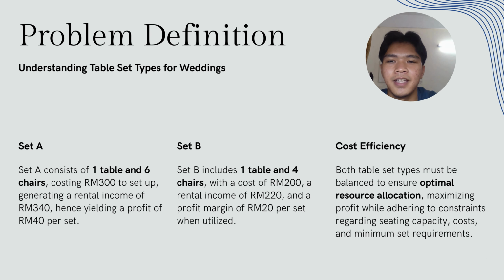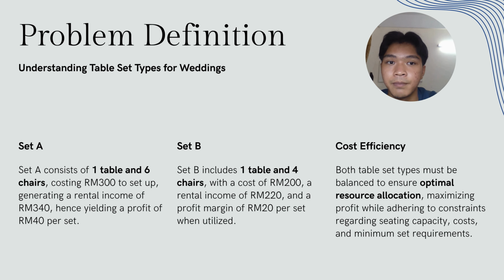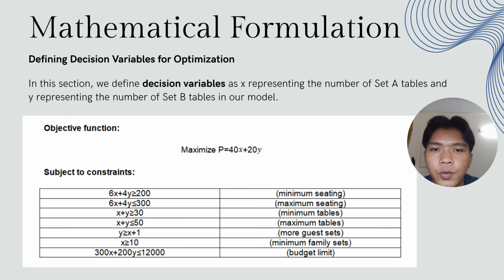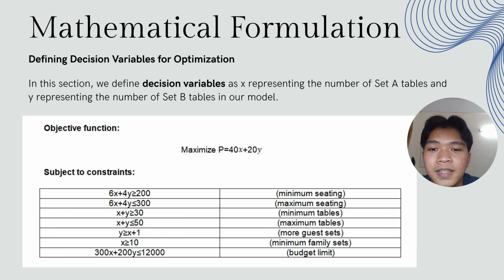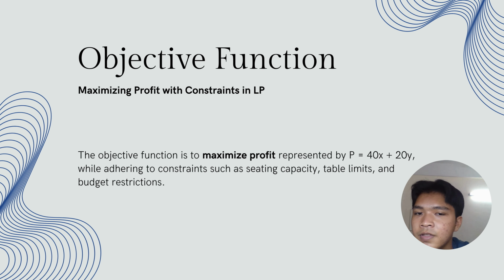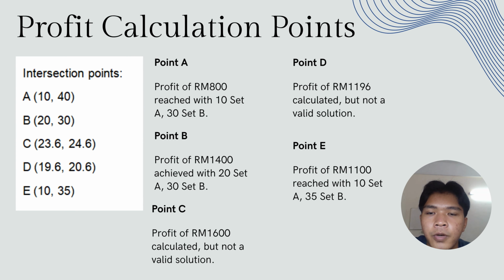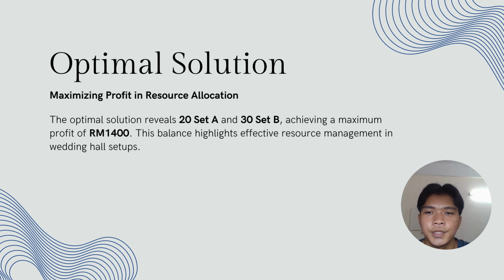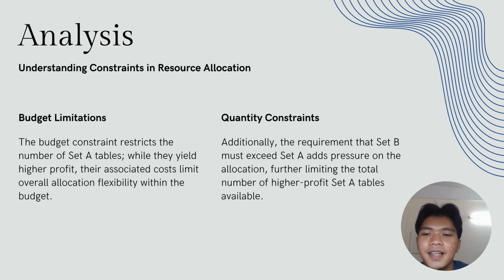Presentation Linear Programming in Event Management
HAPPY WATCHING
CONTINUOUS ASSESMENT FOR BASIC ALGEBRA MTES1074